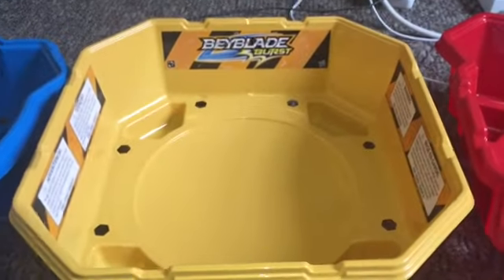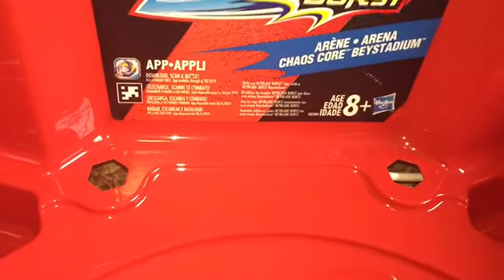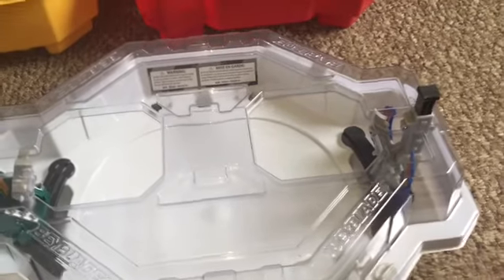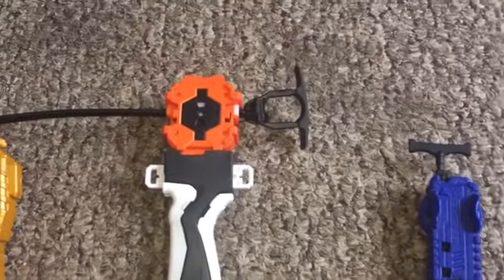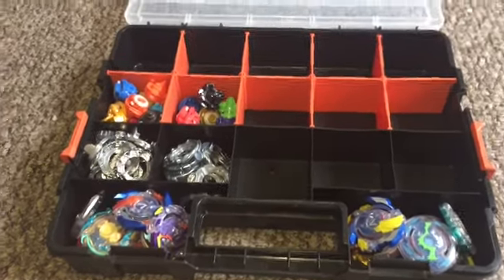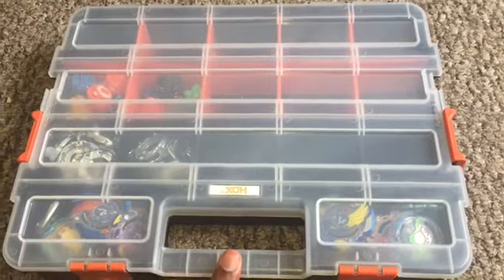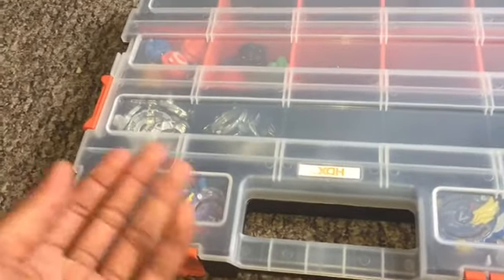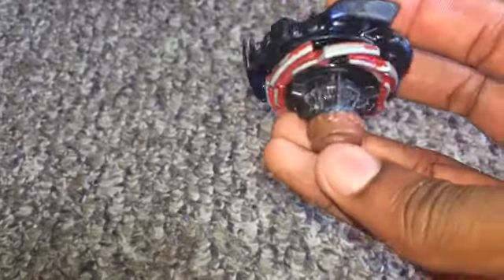KJ's Entire Beyblade Burst Collection (Beys, Launchers, Stadiums)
What's up everyone, KJ here. Here's a quick showcase of my entire Beyblade Burst collection with all of my beys, launchers, stadiums, and other stuff too. The only thing I didn't show was my collection of blue Burst launchers, but I showed one of them, since I only use that one.

KJ